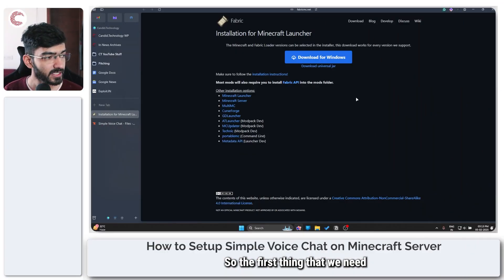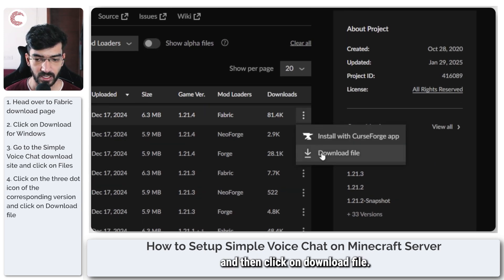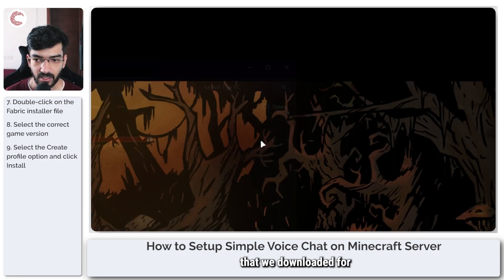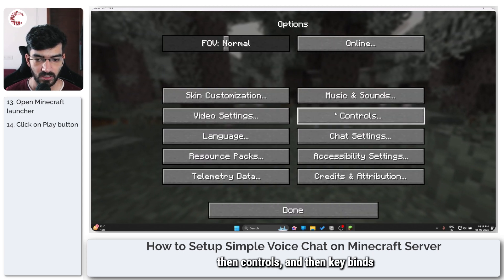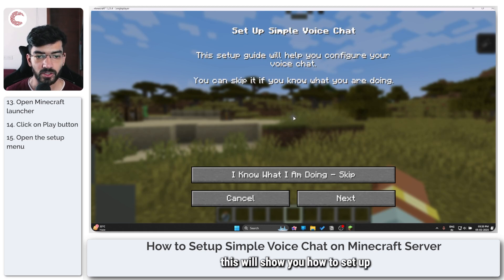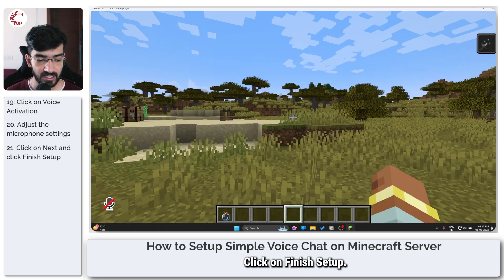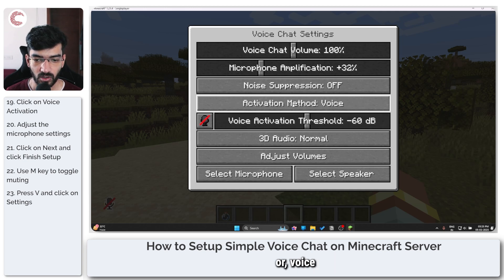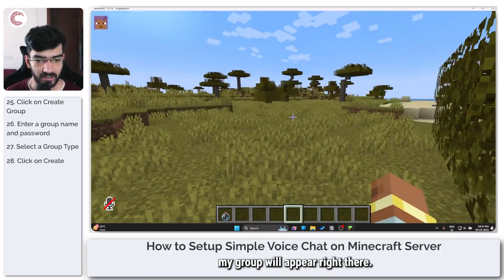How to setup Simple Voice Chat on Minecraft Server?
Here is how to setup Simple Voice Chat on Minecraft Server.